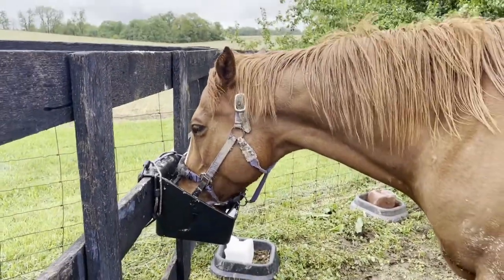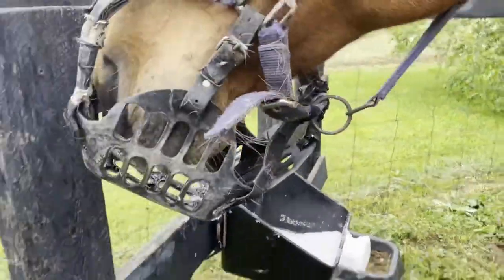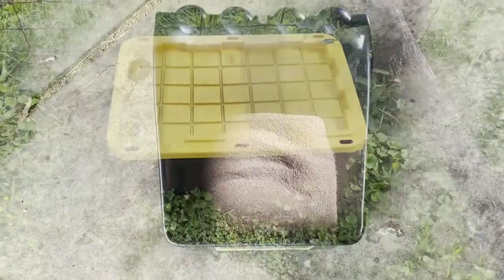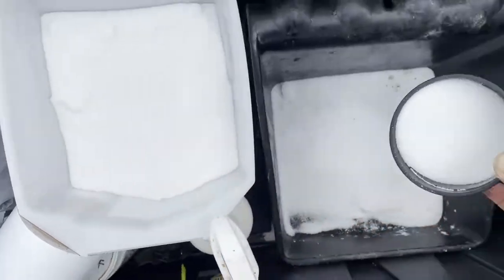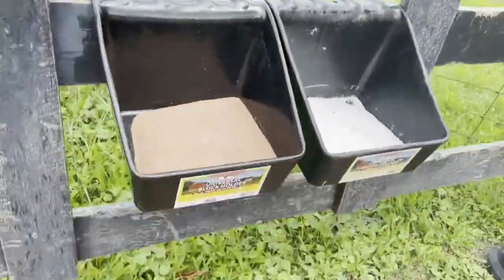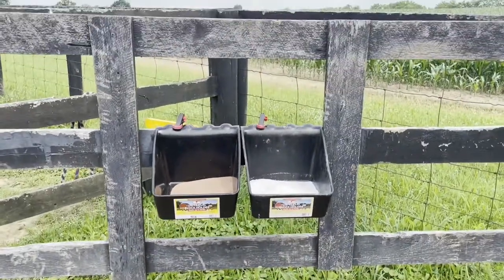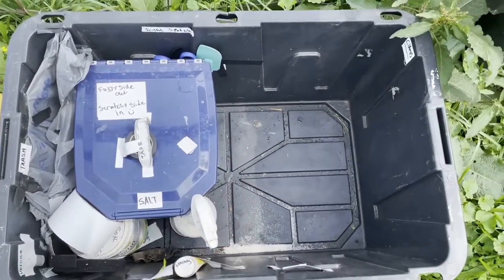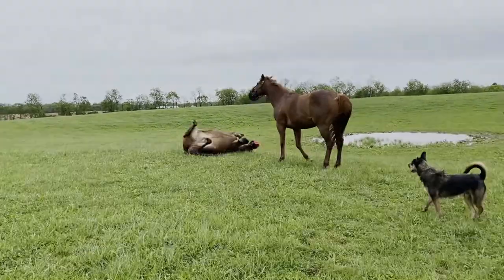How To Get Your Horses Salt When They're In a Grazing Muzzle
It's a good question! If my horse has a muzzle on his face, how can he access the salt block? Our customer service pro has been working with muzzled horses for years and has had real success using loose salt and trace minerals in salt block holders.

During summer especially, you need to be sure that your horse is getting the salt and minerals they lose in the heat. Plenty of access to clean water and these minerals will help keep your horses healthy and active.

Pour anywhere from 1 to 2 inches of loose salt or trace minerals into a 50-pound salt block holder. Clamp it, zip tie it, or otherwise affix the holder to the fence, or close by wherever you normally keep your horses' salt block. We recommend getting two; one for salt and one for trace minerals. A bag of each shouldn't be more than $10-12 at your local feed shop.

Make sure the block holder you get is pan- or tray-style so that your horse can stick their face into it intuitively. No problem here with access. The 12x16 inch pan-style holder is more than wide enough to easily accommodate even the largest size GreenGuard muzzle.

Little Giant Universal Block Holder